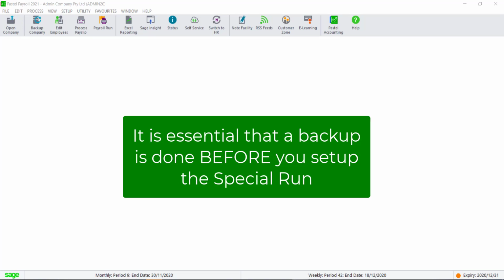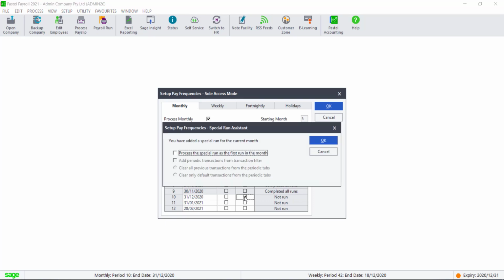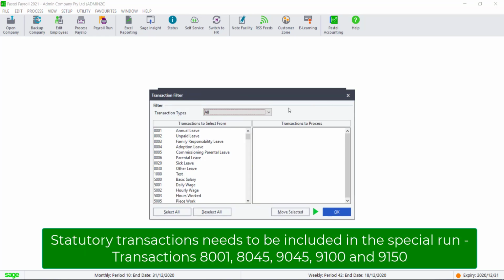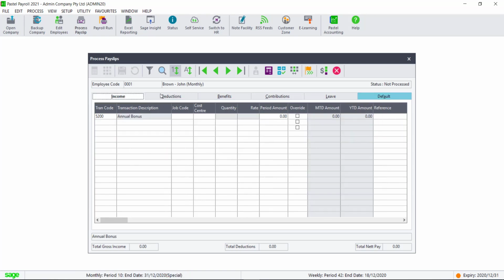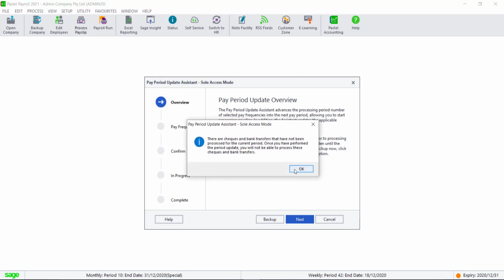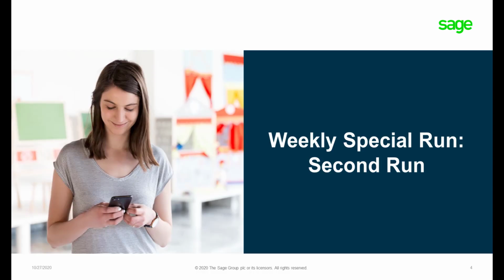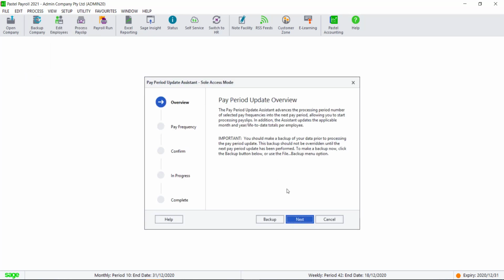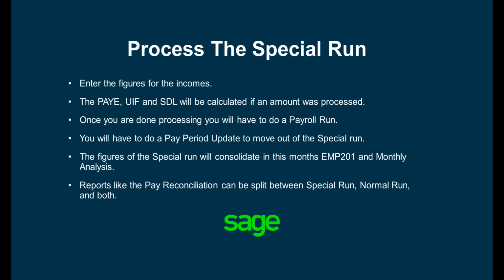How to do a Special Run in Sage Pastel Payroll HR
Learn how to perform a special run in Sage Pastel Payroll HR to handle unique payroll situations.

In this video, we'll cover:

- What is a Special Run?: Understand the purpose and benefits of using special runs in payroll processing
- Setting Up a Special Run: Step-by-step guide on how to configure and set up a special run in Sage Pastel Payroll HR
- Processing a Special Run: Learn how to process a special run and handle special payroll scenarios

Watch Now and Master Special Payroll Runs!

For more information on Sage Pastel Payroll HR, visit the official Sage website or contact a certified Sage partner.